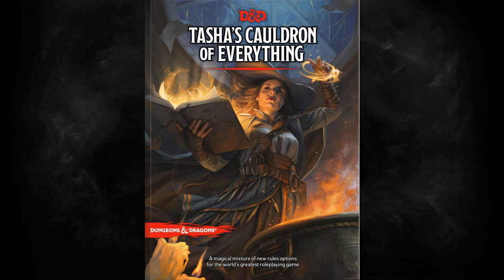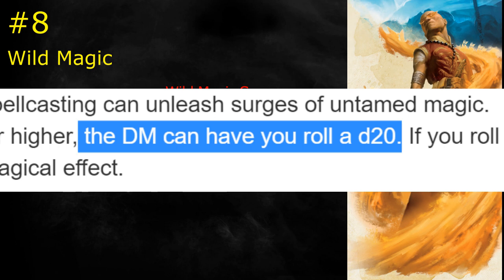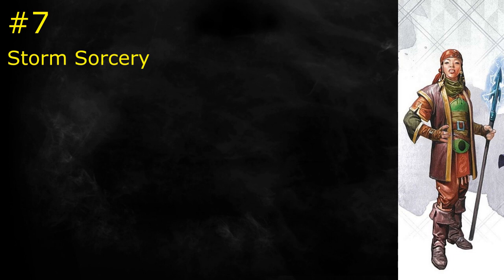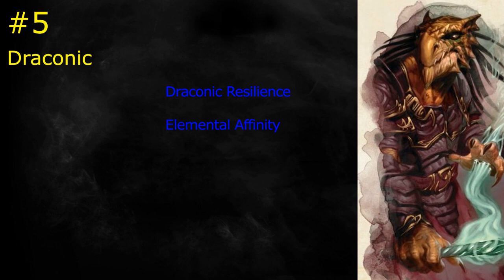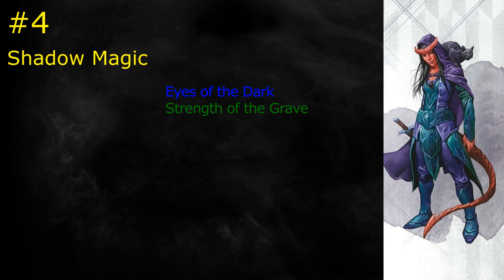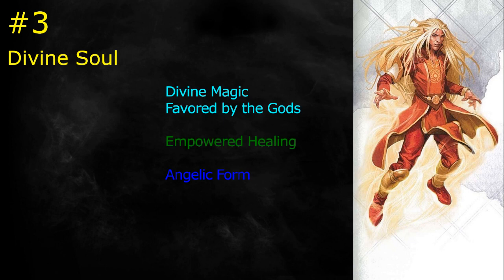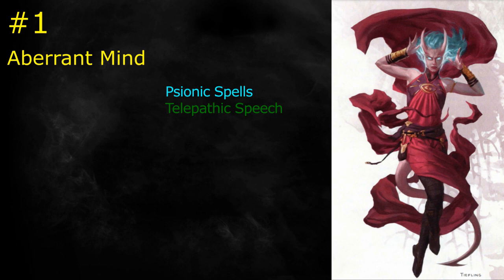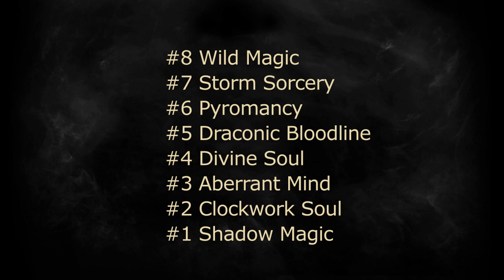Ranking Every Sorcery Subclass in D&D 5e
A ranking (with review) of 5e Subclasses, from the Player's Handbook through Tasha's Cauldron of Everything

And here for the 1st of my three videos on adding Origin Spells to the earlier sorcery subclasses